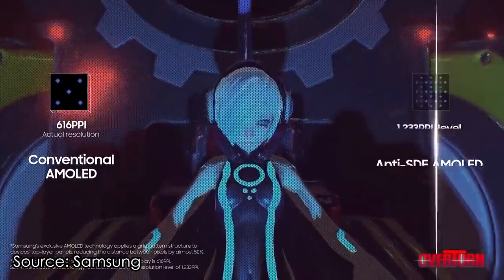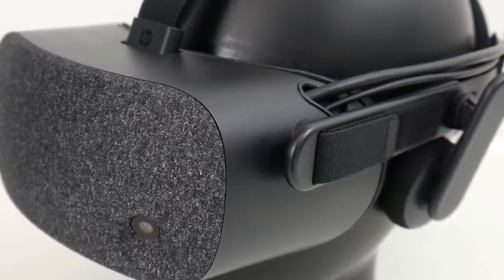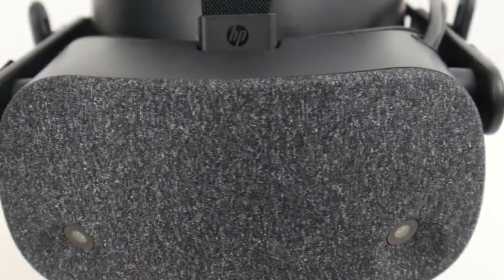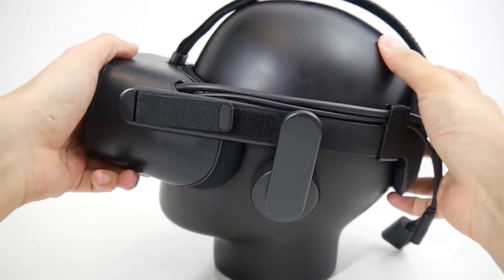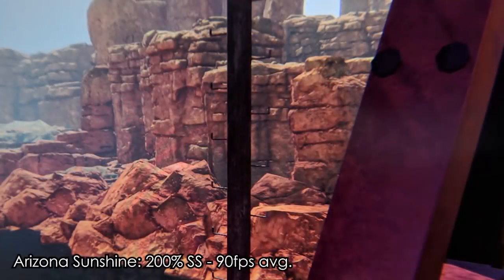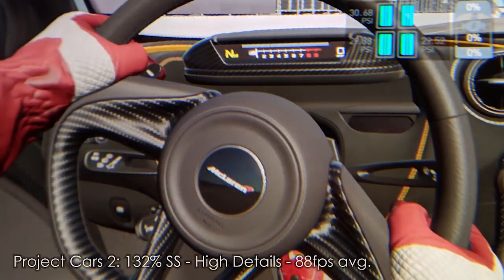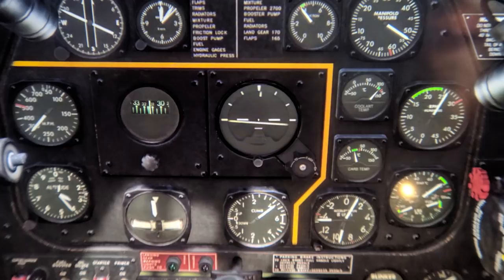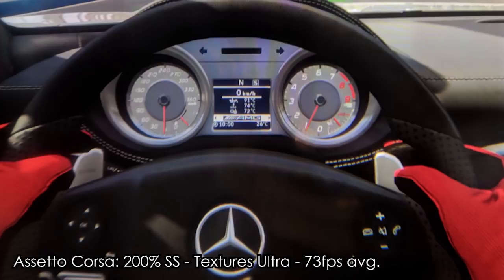HP Reverb Review - A Stunning Upgrade In Visuals Combined With Supreme Comfort And A Few Flaws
Here it is, the full MRTV HP Reverb Review! Find out all about the Reverb visuals and how they compare to the current headsets! This MRTV review will answer all your burning questions!

The written review is coming a bit later! Thanks for your understanding!

My VR Rig:
GTX 1080ti (but will likely be replaced by 2080ti at one point, made sure to make this 2080ti ready)
Asus Rog Strix Z370-F Gaming Mainboard
Intel Core i7 8700k Processor
32GB DDR4 Ram (G.Skill Ripjaws)
1 TB Samsung SSD NVMe
4TB Seagate HDD
Fractal Design Define R6 Blackout Case
Seasonice 850W Focus Plus Power Supply
be quiet! Dark Rock 4 cooler